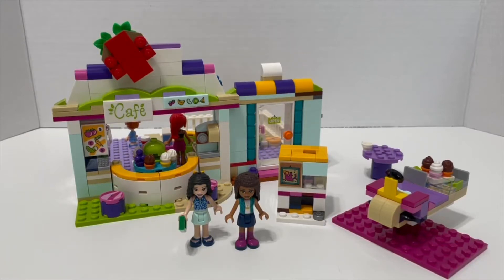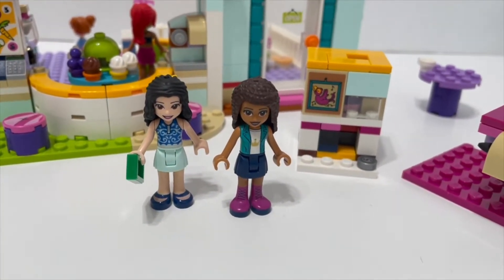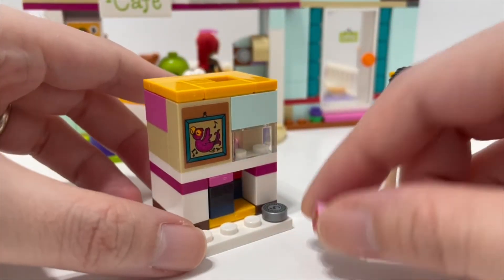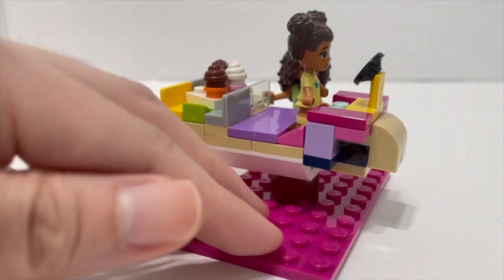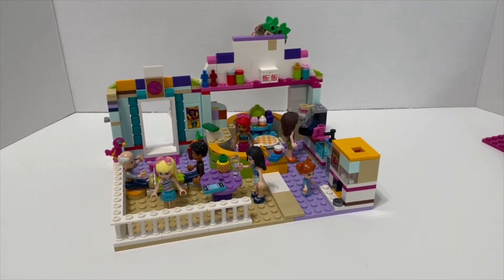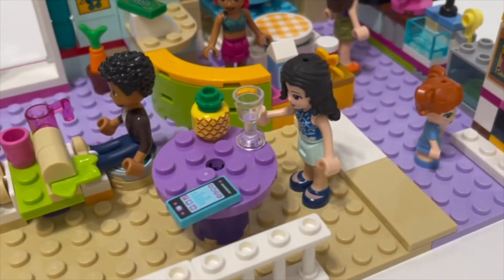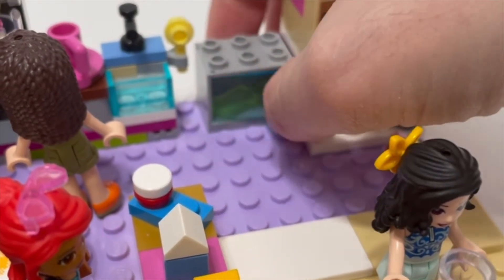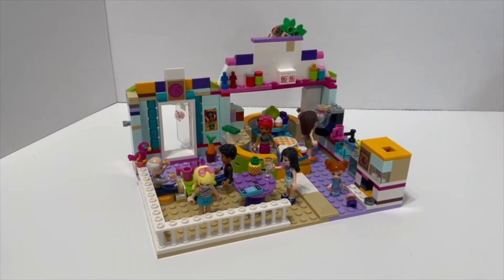Lego DIY - Olivia's Cupcake Cafe BUDGET version - creating this set using my own bricks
Hi everyone!  In today's video I'm reviewing Olivia's Cupcake Cafe (Lego set 41366) released in 2019.  This set is really cute! There are a lot of movement features that made it a very enjoyable build and play set.